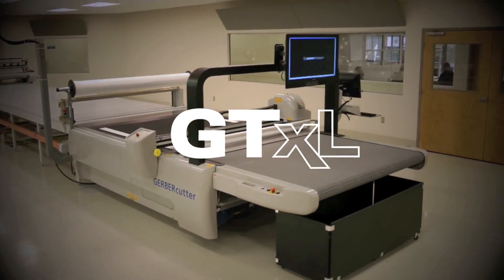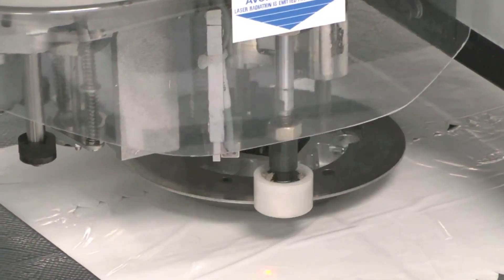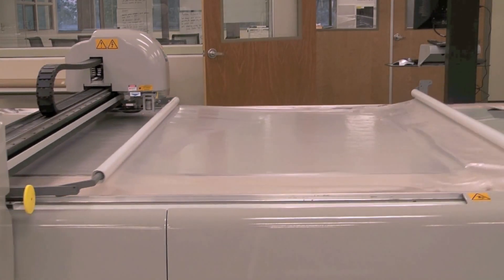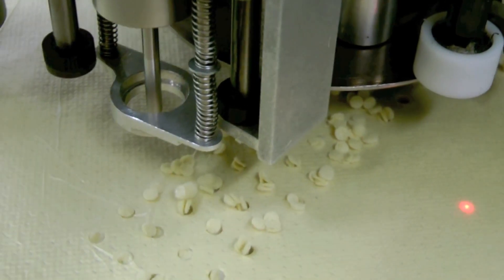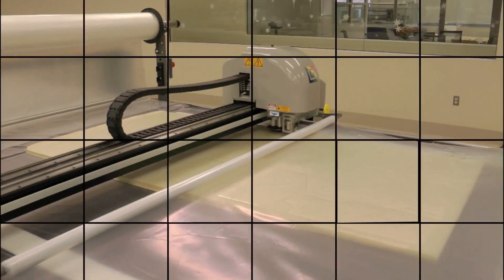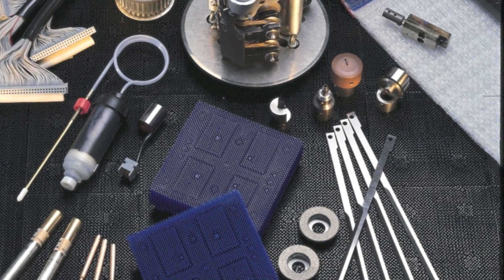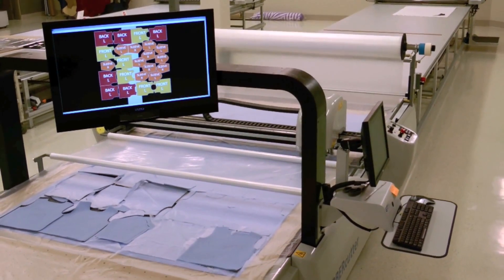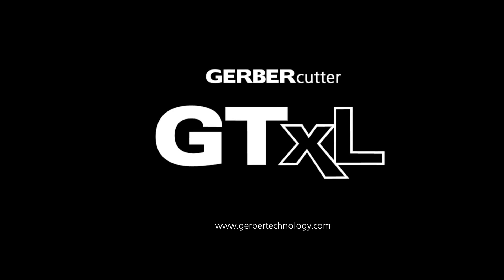Автоматизированный Раскройный Комплекс GERBER GTxL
АНРК GTxL - это самый новый комплекс
в линейке GT, идеален для резания материала под мелкосерийные заказы, где высота настила не превышает 2,5 см. Система находит особо широкое применение на предприятиях занимающихся пошивом корсетных изделий, спортивной одежды, а также мебели и предметов интерьера.Лучшие ценовые и эксплуатационные показатели для раскройной системы для низких и средних настилов. Использование автоматизированных раскройных систем означает повышение производительности и снижение себестоимости изделия, более высокую прибыль и быструю окупаемость

Высочайшее качество при низкой цене изделия
• Низкое потребление энергии
• Долговечные компоненты
• Высокая скорость резания
• Минимальное время простоя
• Низкие эксплуатационные расходы

Конфигурация системы
• Максимальная высота ткани в сжатом состоянии 2.5 см
• Ширина резания 1.7 м, длина резания 1.8 м
• Средняя производительность 10.2 м/мин
• Максимальная скорость резания 46 м/мин
• Максимальное ускорение 3.7 м/с2
• Нож с длительным сроком эксплуатации
• Изменяемая скорость движения ножа
• Автоматическое увеличение резкости ножа (регулируемая частота)
• Уровень шума 75 дБ
• Интегрированная вакуумная система
• Система для использования нагретого воздуха
• Конвейерный приемный стол
• Усовершенствованная диагностическая система
• Обучение оператора и техника

Точность
Точность позиционирования: +/- 0.075 мм